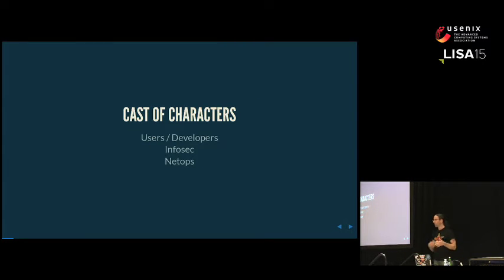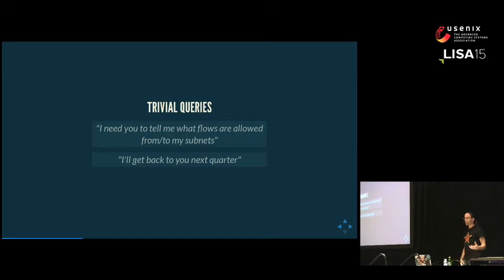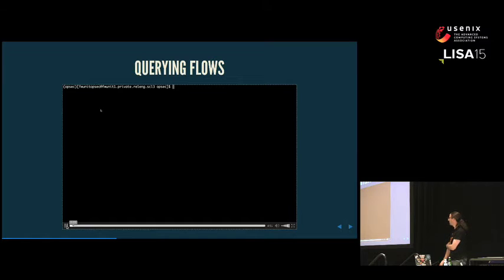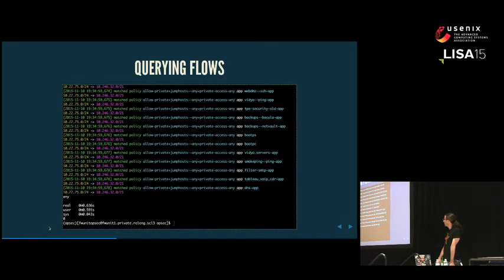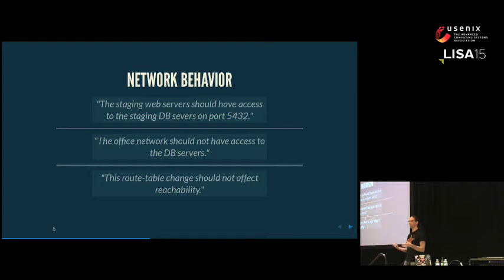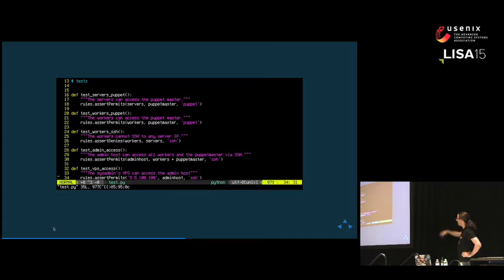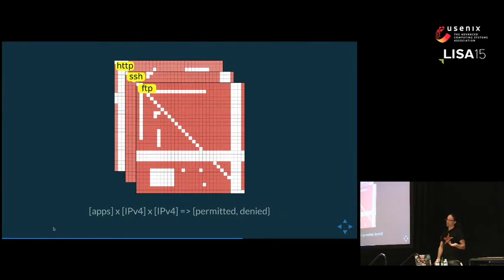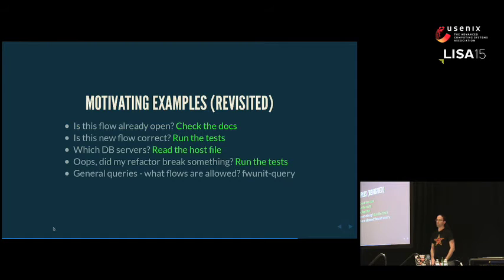LISA15 - Unit Testing and Monitoring Your Network Flows with Fwunit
Unit Testing and Monitoring Your Network Flows with Fwunit

Dustin J. Mitchell and Michal Purzynski, Mozilla

Configuration of network flows, particularly across multiple firewalls, cloud providers, and datacenters, is complex, prone to error, and difficult for people who are not network engineers to follow. In a DevOps environment, we want to enjoy the benefits of software development even for our infrastructure. SDN lets us *write* our network, but what about continuous integration testing? Viewing changes over time? Visibility and intelligibility to other team members? Fwunit is a tool to address those needs and more.

Dustin has been a system administrator and software developer at Mozilla for five years, working with the Release Engineering team. His responsibilities include configuration management, network access-control administration, web services development and deployment, and administration of the multi-layered continuous-integration build system. His spare-time activities include homebrewing and, of late, curling.